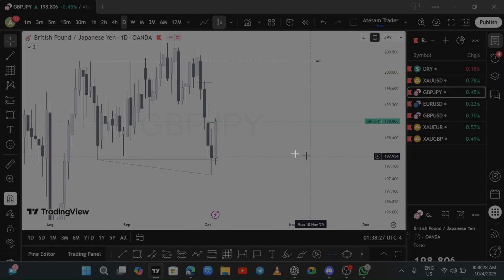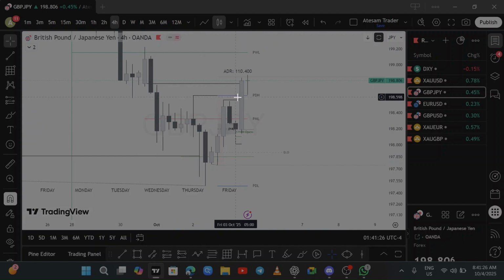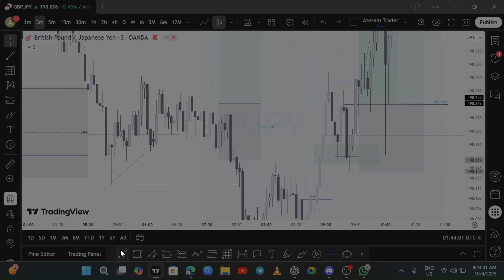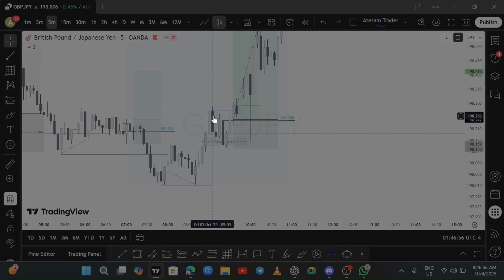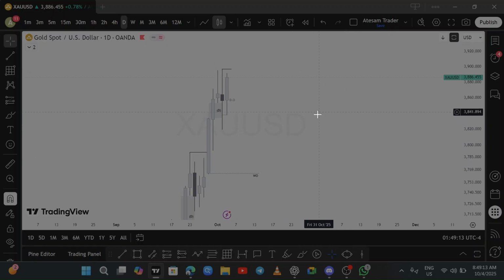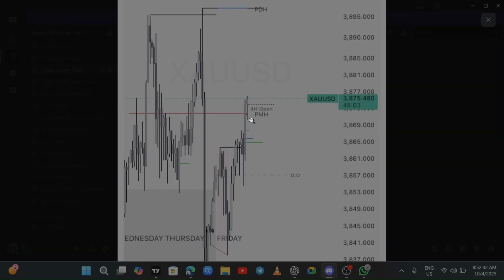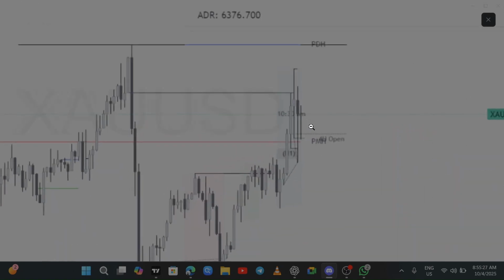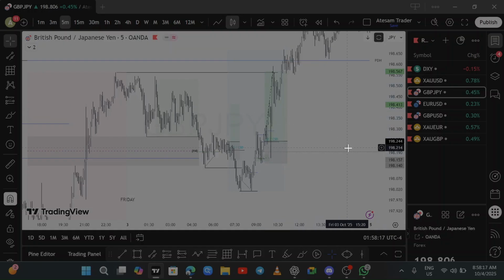XAUUSD+GBPJPY EXECUTION AND MISTAKES( 04 OCT, 2025)